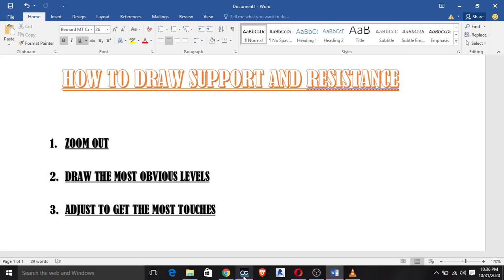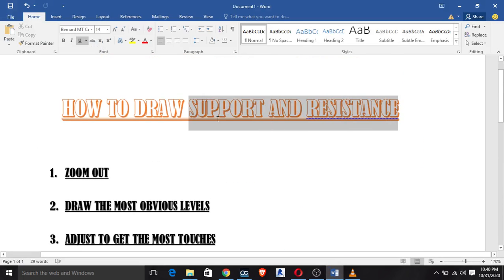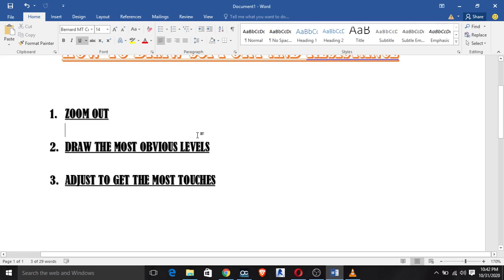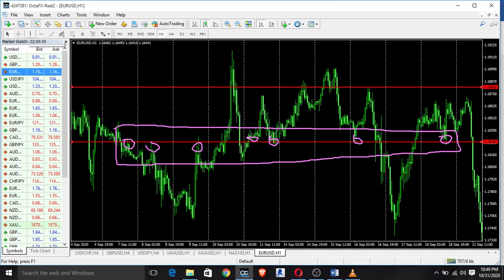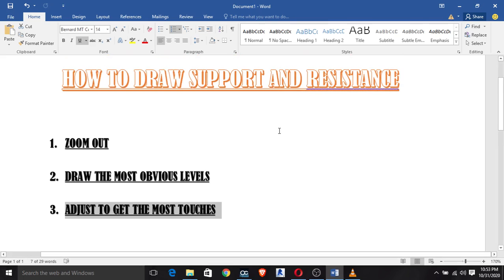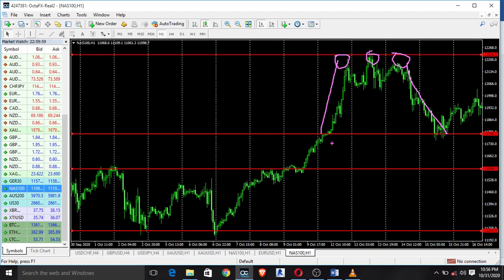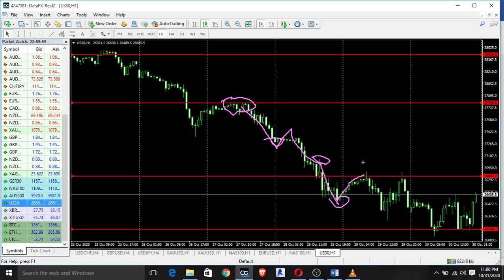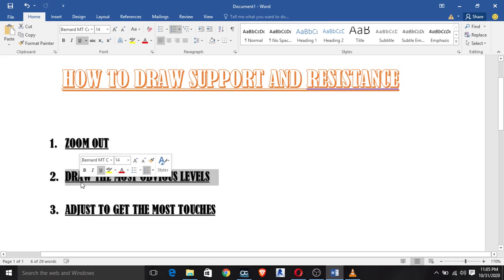COMPLETE GUIDE ON HOW TO DRAW SUPPORT AND RESISTANCE "HAUSA"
1. ZOOM OUT

2. DRAW THE MOST OBVIOUS LEVELS

3. ADJUST TO GET THE MOST TOUCHES